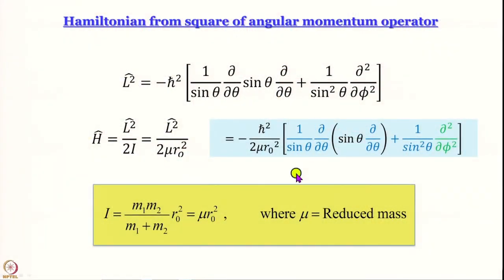Rigid Rotor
Subject: Chemistry